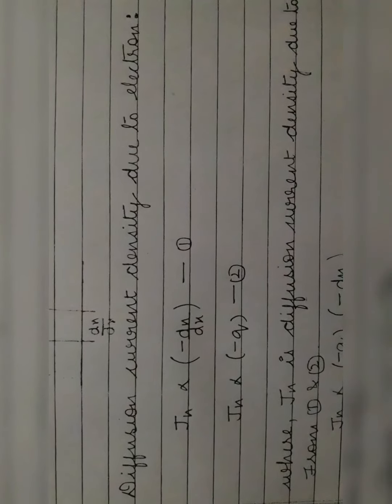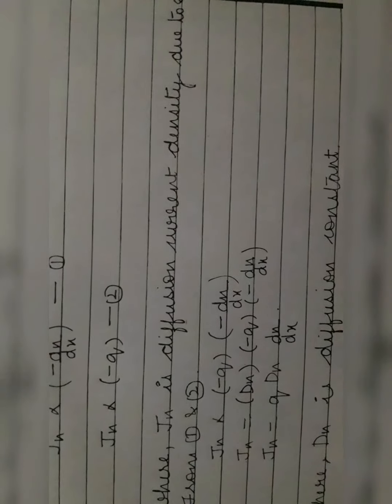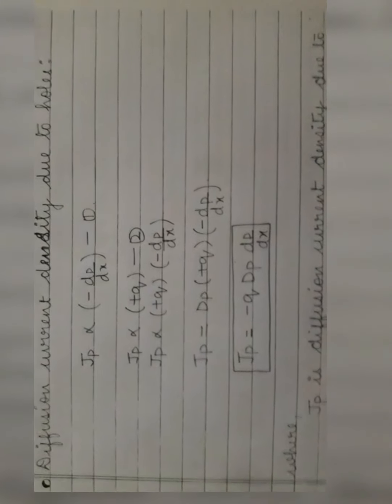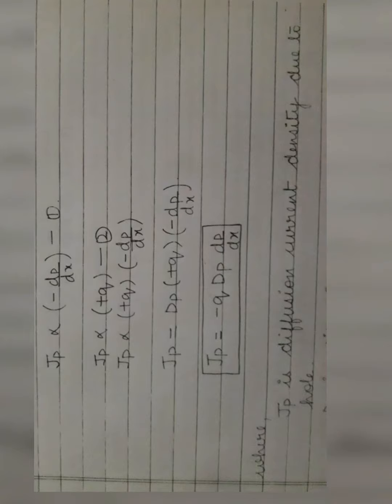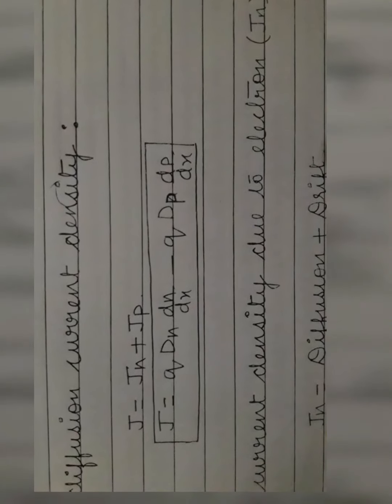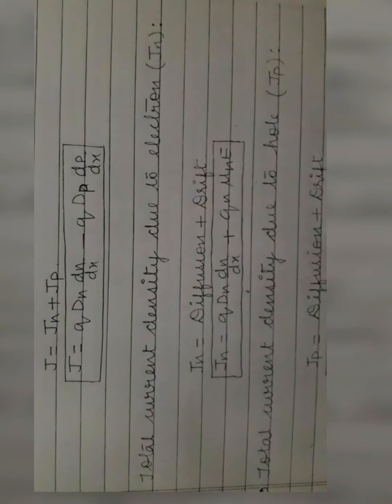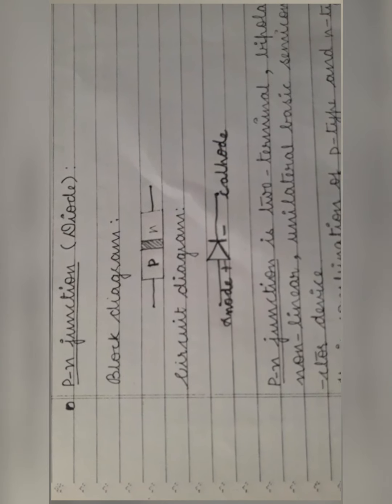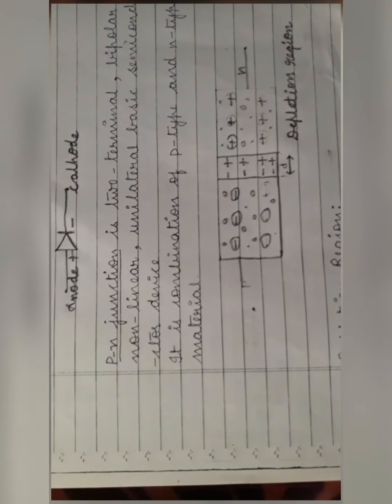electronics and telecommunication diffusion current and pn junction diode by Er anjali Sharma.ese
about this vedio :
this vedio is very useful for iti electronics mechanic branch
diploma  student of electronics and telecommunication
electronics and communications branch
bachelor of technology student
bachelor of engineering student
and also other psu student of electronics is essential topic for gate student
Railway section engineer
railway junior engineer
ssc imd department
technical officer
psu exam
metro exam
YouTube vedio shorts
4000hr watch time on youtube
dr k sivan isro
isro competition
bhabha atomic research centre
there are many applications of electronics device and circuit
electronics and telecommunication diffusion current and on junction diode by Er anjali Sharma.ese||🌠
ntpc exam
upmrc exam for electronics and telecommunication student
first
jitna ho sake share kare apka pyar or support jarurat h jisse hame bhi achha lagega ki hm kisi ko kuch knowledge  de paye
I am the first
have a nice day all guys
YouTube viral videos